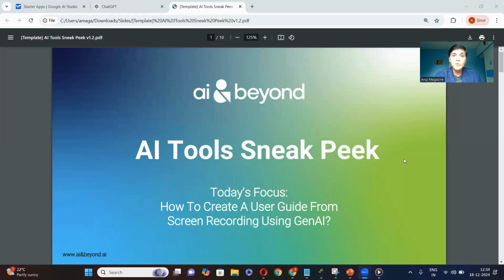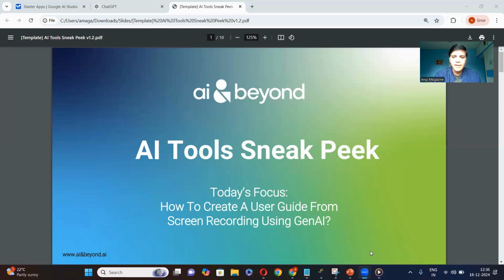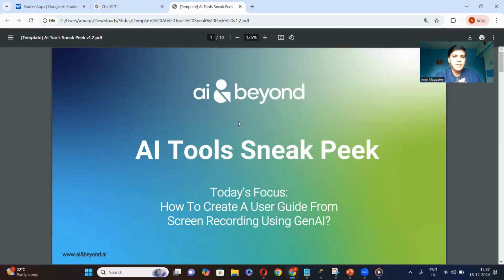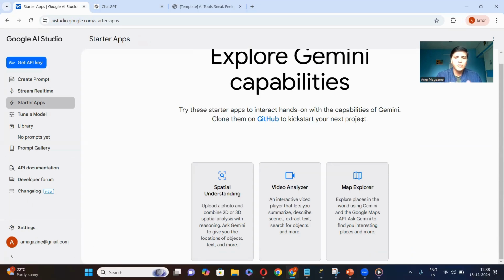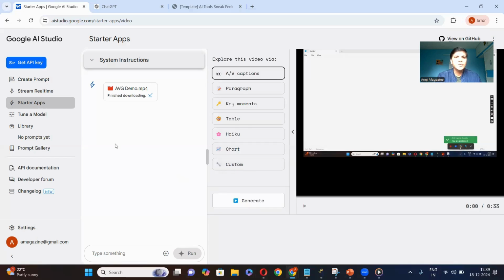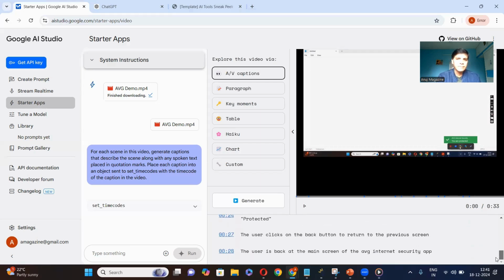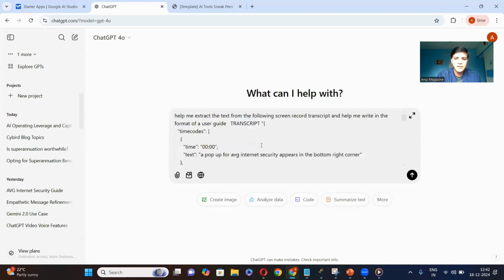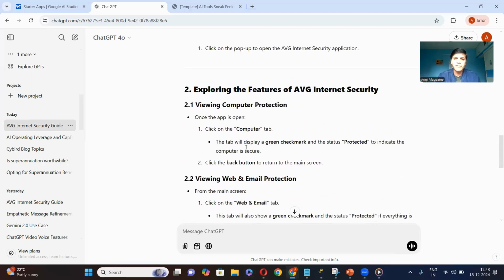#15 How To Create A User Guide From Screen Recording Using GenAI | AI Tools Sneak Peek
The process of creating user guides could possibly be made slightly easier through GenAI.

Google Gemini recently introduced Video analyzer.

What can video analyzer do?

It's an intelligent system that takes a video as an input and:
- Generate precise video summaries
- Extract embedded text automatically
- Create detailed scene descriptions
- Enable object-specific searches

The latest edition of AI Tools Sneak Peek takes you behind the scenes, demonstrating how Video Analyzer can help you build documentation from the screen recordings of your product.